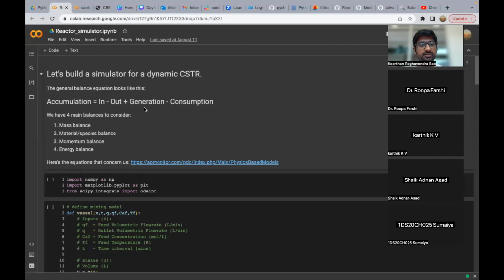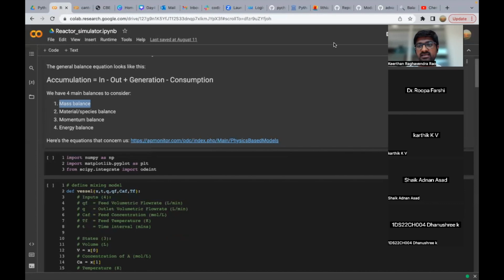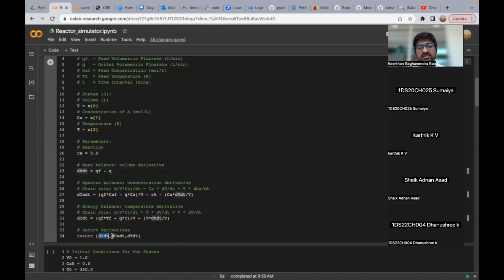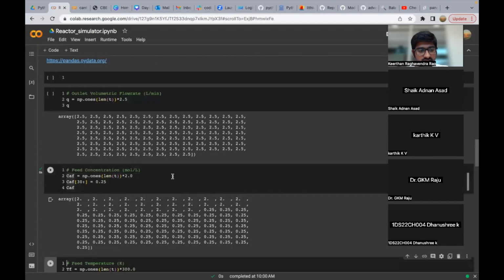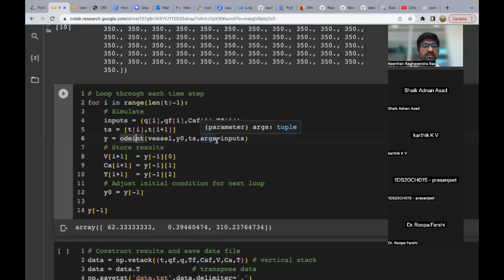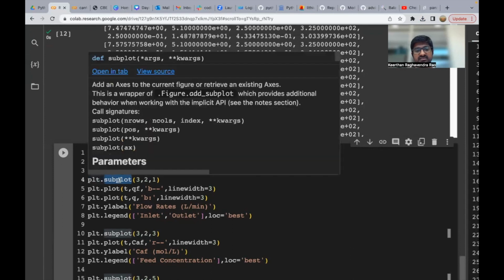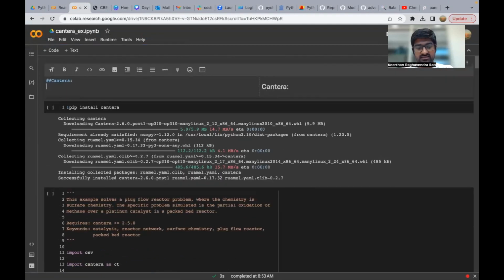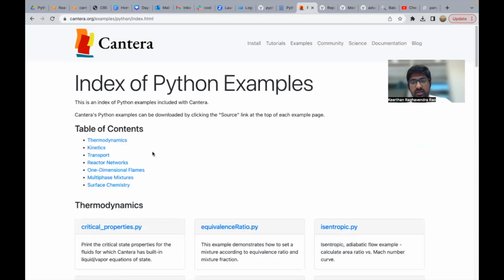Python workshop [Day 5]: Solve Chemical Engineering problems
Beginner's workshop on programming in python for everyone. If you are new to coding in python and interested in building tools and applications, this playlist is a great place to start. In this video, we demonstrate the potential of python to solve chemical engineering problems. We explore the simulation of a dynamic CSTR using scipy's odeint() to solve an initial value problem. Then we explored other resources that are useful for Chemical Engineers. This is a generalized tutorial for all education levels.

This workshop was conducted in collaboration with the Chemical Engineering department at Dayananda Sagar College of Engineering.

Hello everyone! Welcome to ChemCoder. Join my journey to explore the possibilities of combining coding to chemistry. Spend 30 mins everyday to learn something new with me. Let's build a strong community to solve the problems of the future!